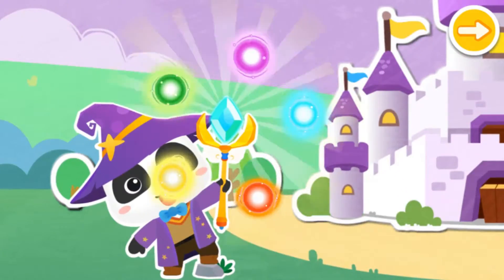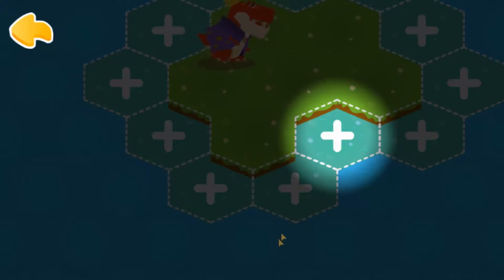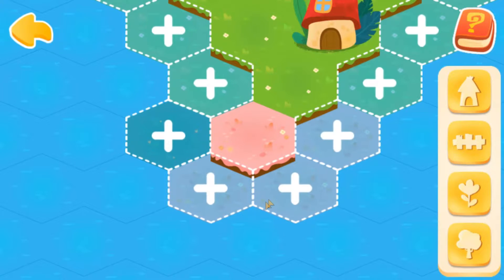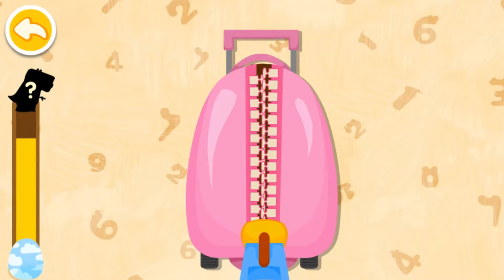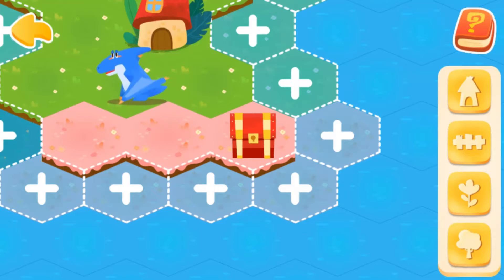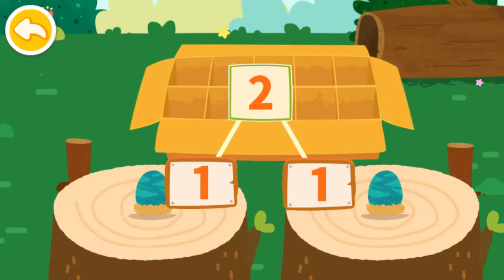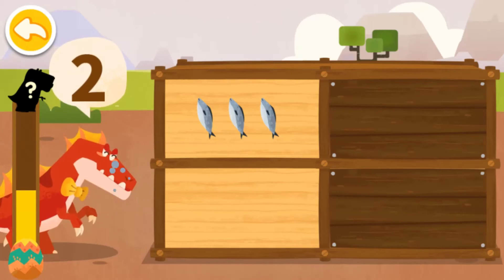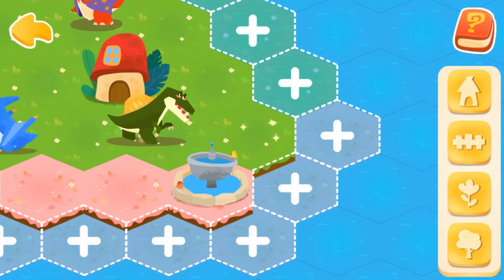Baby Panda's Math Adventure - Learn Classification And Sequence!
Dear little hero, Baby Panda's math world is destroyed by the devil king. It's your showtime! Let's go and save the math world!

Defeat the devil king
The devil king is coming for mischief! You need to dodge lightning and fly up into the sky to challenge the devil king. Watch out for its fireball attacks.
Dear little hero, when the devil king runs out of energy, launch an attack quickly and defeat it! And then start your next adventure.

Restore island
Explore the puzzle world. Observe the shape of puzzle pieces and put them into the right places so as to restore the candy island.
Move rocks and wood to build roads for treasure hunting. Go across the forest and the ocean to get colored gems so as to restore the monster island.

Decorate math island
Manage a farm, raise hens and cows for eggs and milk, and acquire meadows to expand math island.
Grow crops, and pick fruits and flowers. Collect math energy and acquire a treasure chest to decorate the math island.

The adventure to save the math world is going on!
Dear little heroes, many more islands are available for you to restore at Baby Panda's math world. Come for adventure in the forest, the ocean, the farm, and the dinosaur island.